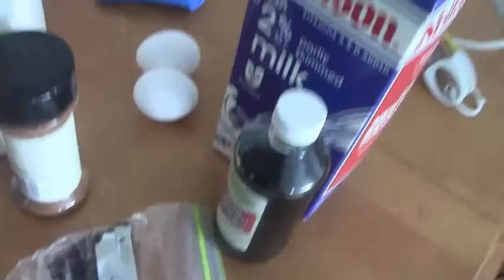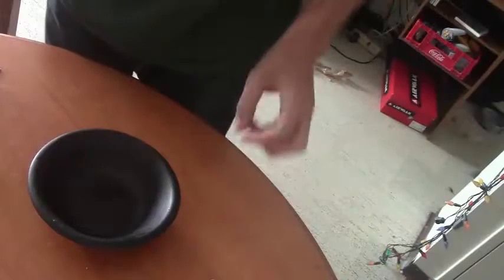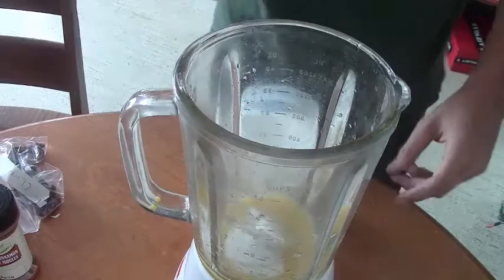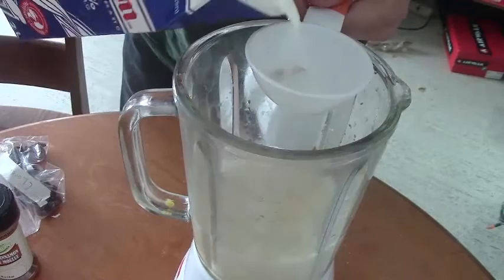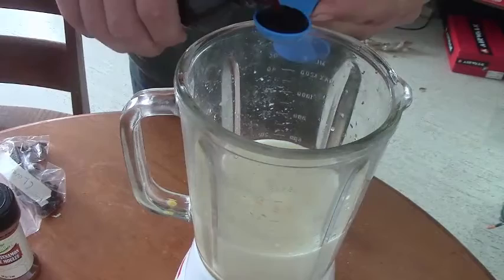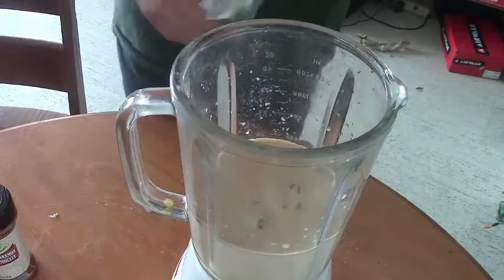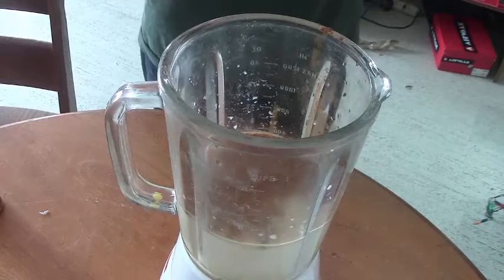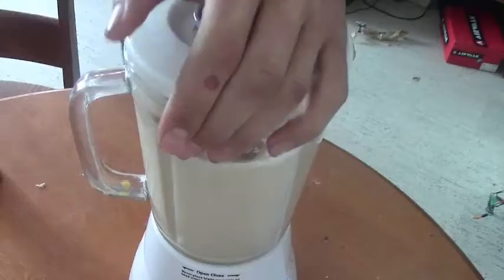FoodTtube: Eggnog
FRIEND ME!
► My Last Video:
►xbox live: GDOGFUL1
►snap: gdogsful1
►PlayStation 3: godogsful1